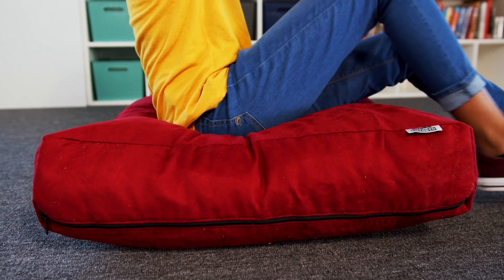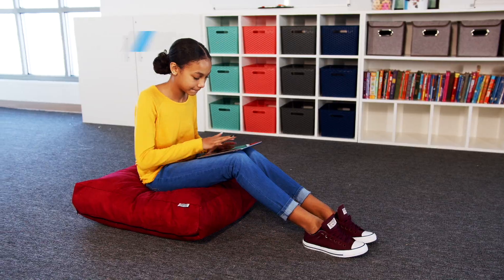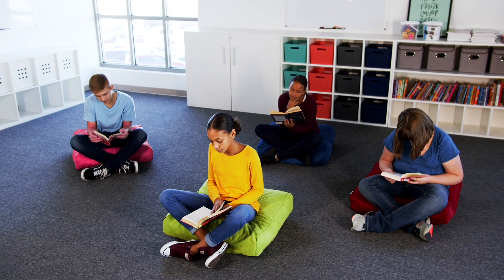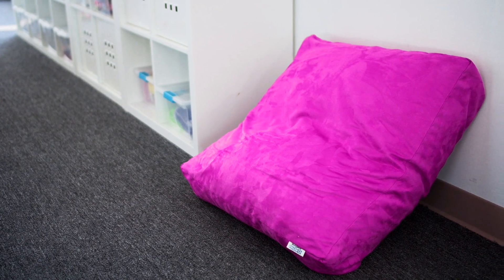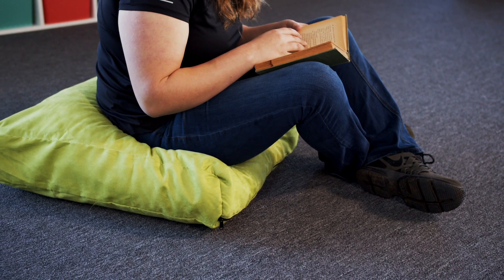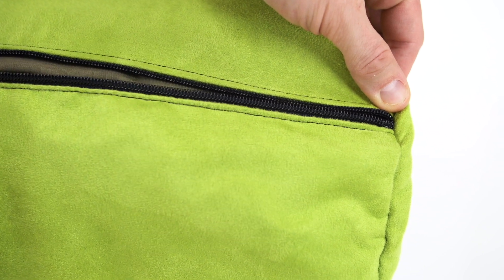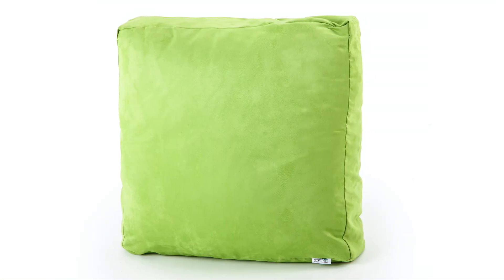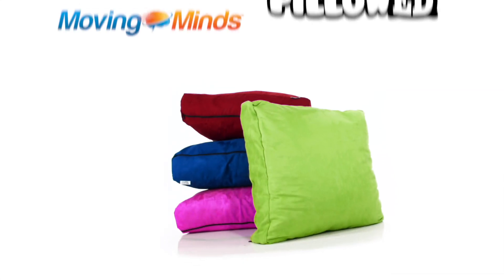The perfect platform for active students!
Whether for doing homework or reading, this beanbag is the perfect platform for active students!

Students study in comfort as this gigantic pillow molds around them. Lay it flat on the floor, turn it on its side, or set up against a wall for a custom seat. This beanbag is filled with shredded ecofoam for comfort. Washable cover is made of premium microsuede for extra durability and includes a hidden zipper for easy removal. Beanbag chair supports up to 175 lb. Complete Set includes one of each color. Individual chairs are available in Blue, Red, Purple, or Lime. Each chair measures 44"L x 34"W x 13"H; 10 lb.